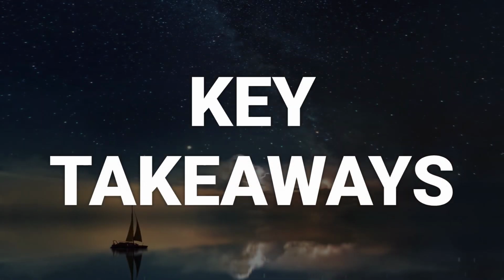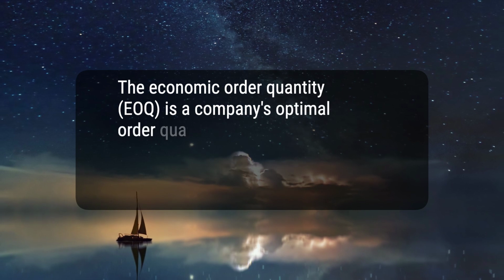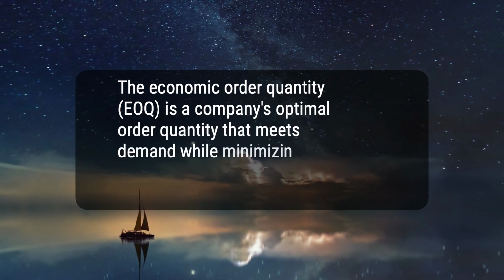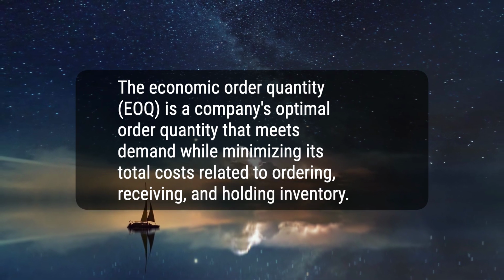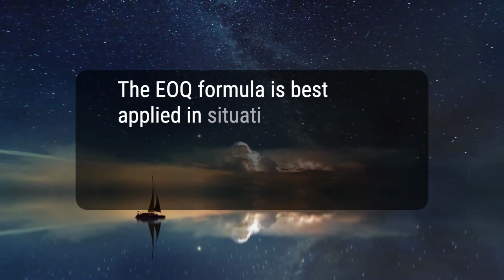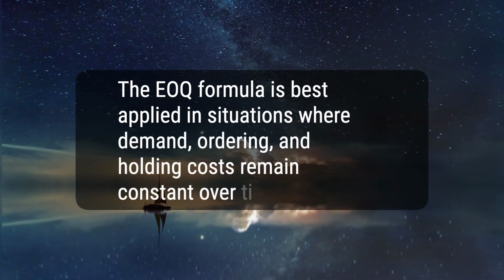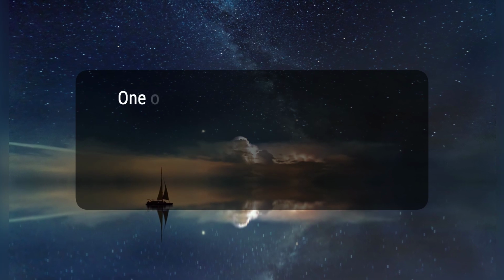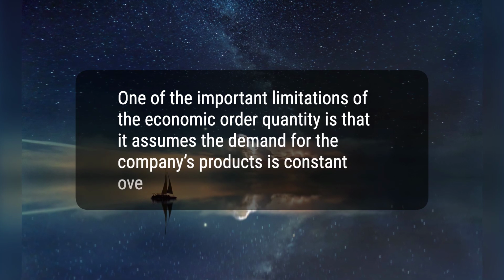Economic Order Quantity: What Does It Mean and Who Is It Important For?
Today, we will talk about Economic Order Quantity: What Does It Mean and Who Is It Important For? Economic order quantity (EOQ) is the ideal quantity of units a company should purchase to meet demand while minimizing inventory costs such as holding costs, shortage costs, and order costs. The EOQ formula helps companies identify the optimal number of product units to order, control cash tied up in the inventory balance, and determine the inventory reorder point. An example of using the EOQ formula is provided, and its limitations and importance are discussed.
fe5b